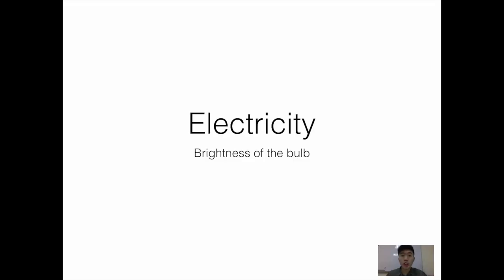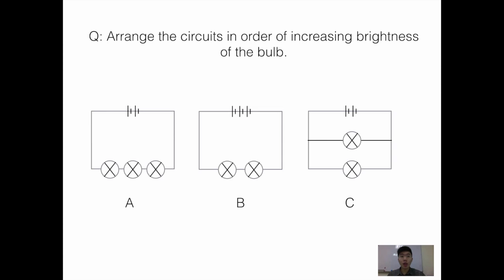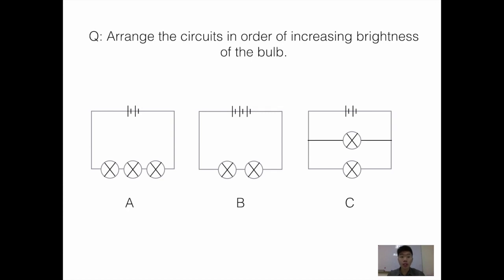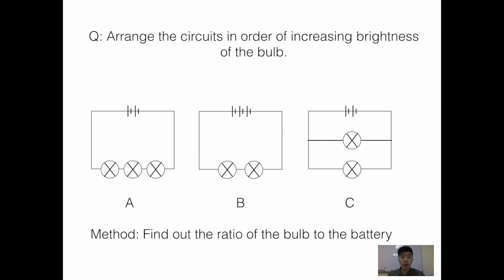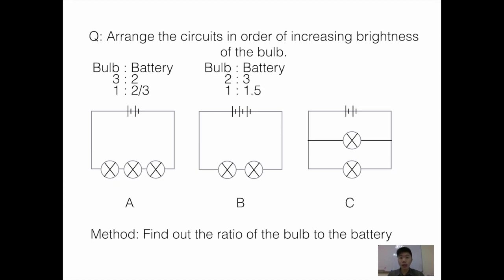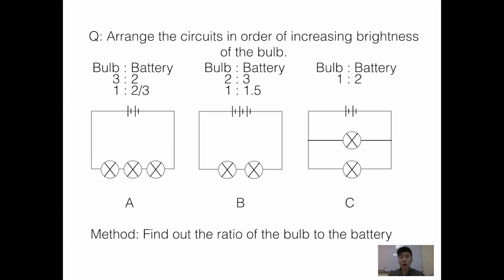PSLE Science: Electricity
In this video, i discuss an effective method to determine the brightness of the bulb. If you struggle with finding out which is the brightest bulb in an experiment, do check out this video!